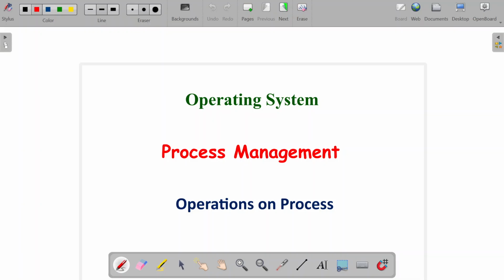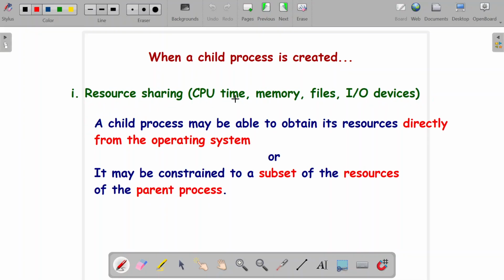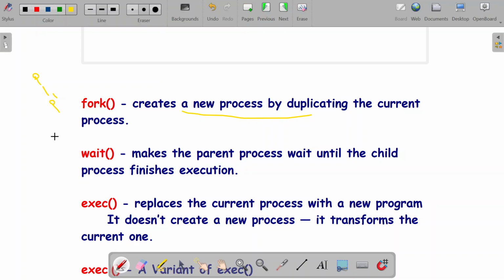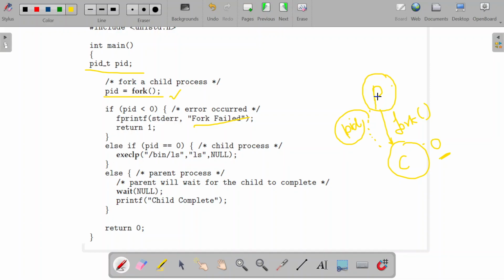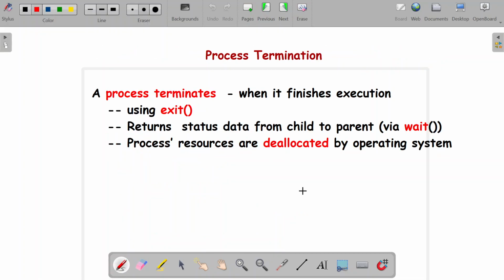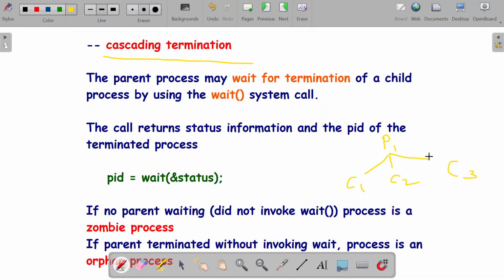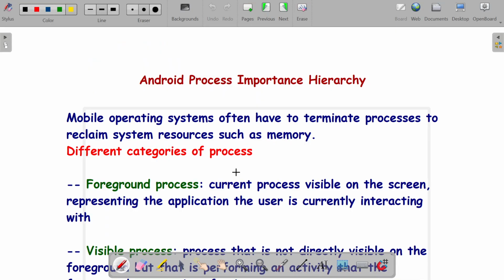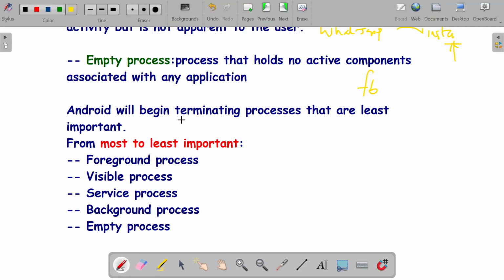Process Operations in OS Explained | Process Creation, Termination & States | GATE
What you'll learn in this video:
✔ What is a Process — and how it differs from a Program
✔ Process States: New → Ready → Running → Waiting → Terminated (with diagram)
✔ Process Control Block (PCB) — what information OS stores for every process
✔ Process Creation — fork(), parent and child processes explained
✔ Process Termination — exit(), abort() and cascading termination
✔ Context Switching — how OS switches between processes seamlessly

📩 Drop your questions in the comments — I personally answer every one!
❓ How many processes do you think run when you open Instagram? Comment your guess!